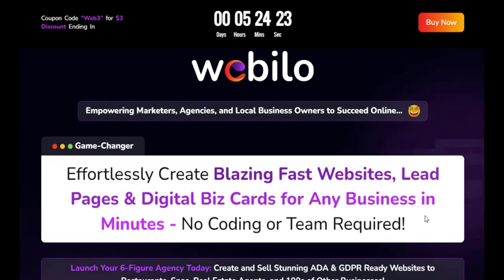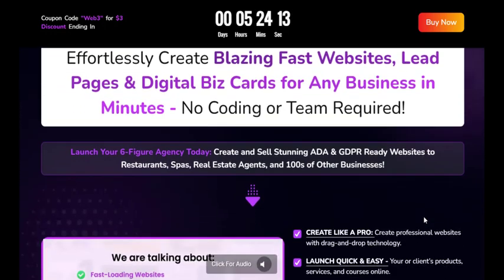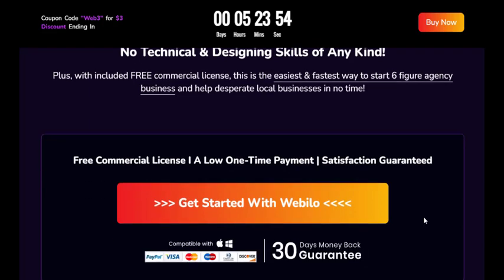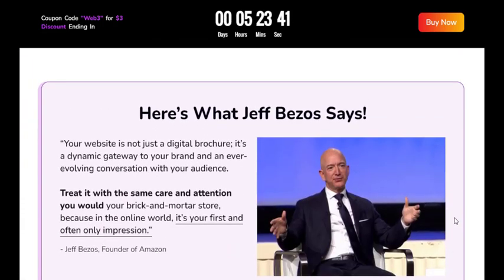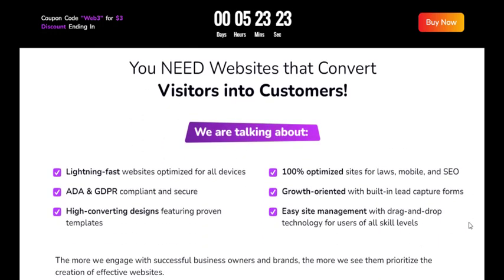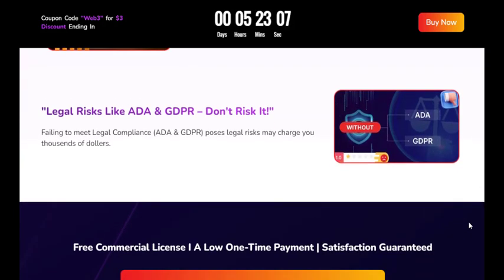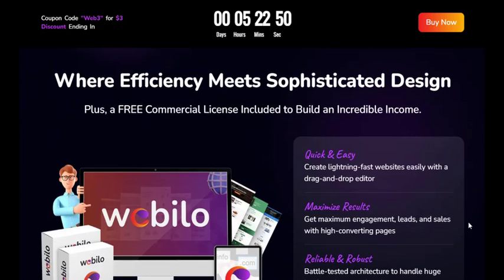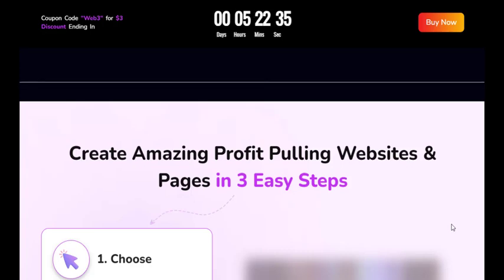Webilo App Bundle Deal 70% OFF The Regular Price No Risk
Investing in Webilo is not just about creating websites; it's about unlocking a suite of tools and capabilities that empower you to succeed in the digital world. With its user-friendly interface, stunning templates, and powerful features, Webilo simplifies the website creation process and allows you to optimize your online presence.

Whether you're a beginner or a seasoned professional, Webilo caters to your needs and provides a comprehensive solution for all your website creation and lead generation requirements. Don't miss out on this opportunity to unleash your website creation potential with Webilo.

So, what are you waiting for? Take advantage of the incredible value that Webilo offers and start building your online presence today.

Click the link below now to get Webilo (FE) or Webilo Bundle with 70% OFF The Regular Price + exclusive bonuses worth thousands of dollars. Don't miss out!